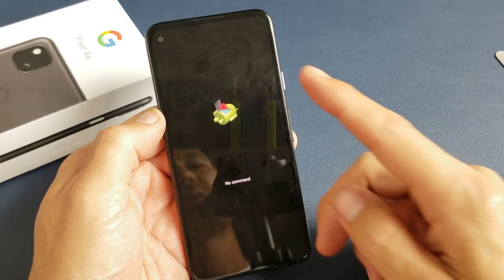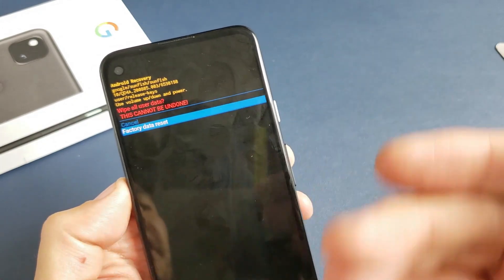Pixel 4a: How to Factory Reset (Soft Reset & Hard Reset)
I show two ways on how to factory reset (soft reset & hard reset) the Google Pixel 4a. Remember with a factory reset you are factory resetting the phone back to original factory settings. You will lose all personal data so if you have anything important make sure to back up prior. Hope this helps.

Google Pixel 4a - New Unlocked Android Smartphone